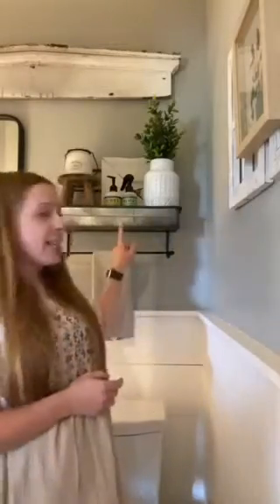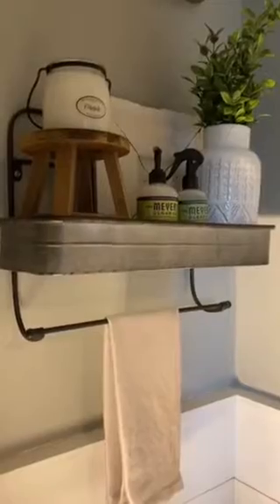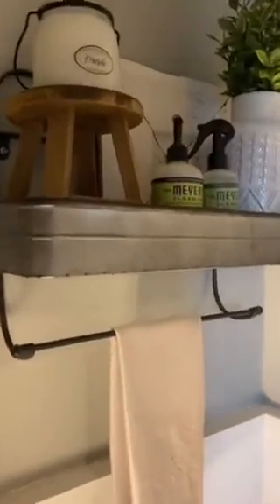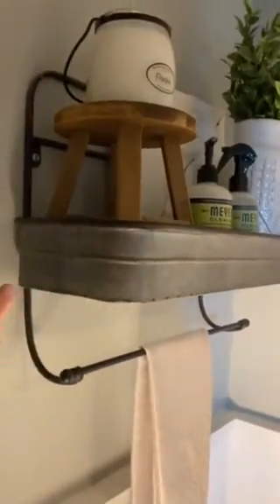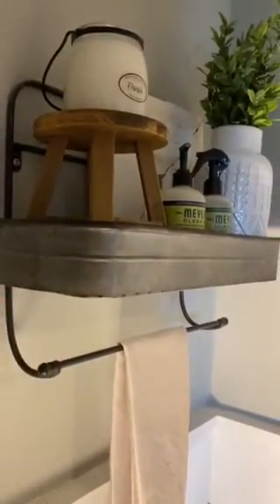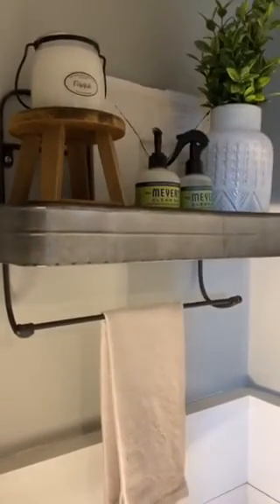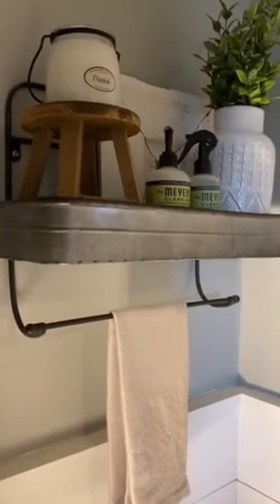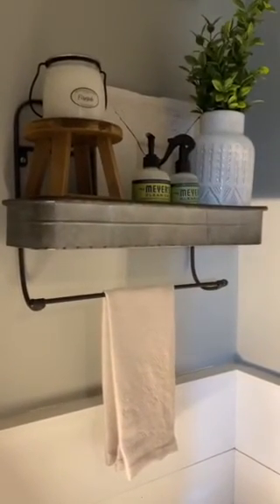Cookhouse Towel Rack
An all time favorite, our Cookhouse Towel Rack is beautiful AND functional! Check out how @1900stonefarmhouse styles it in her half bath - lovely!